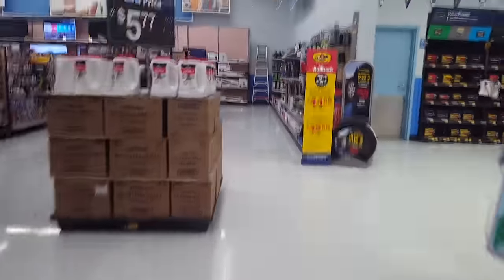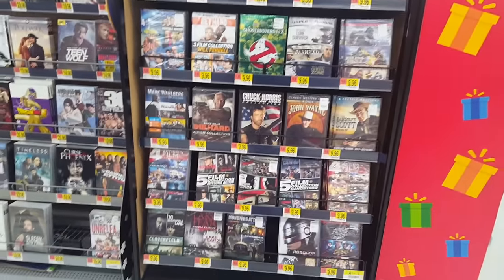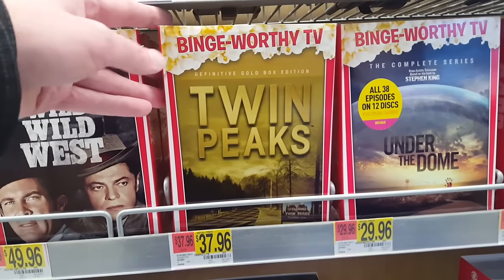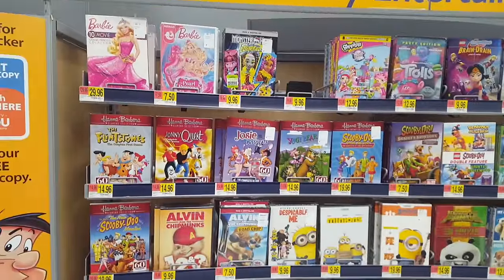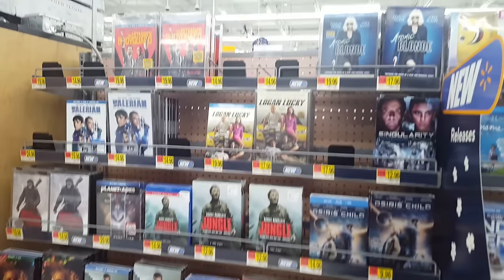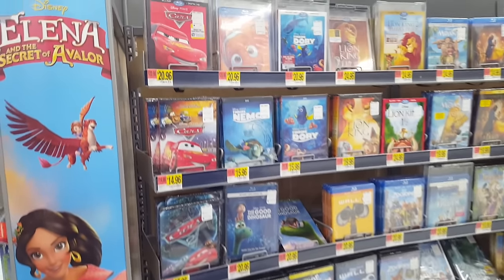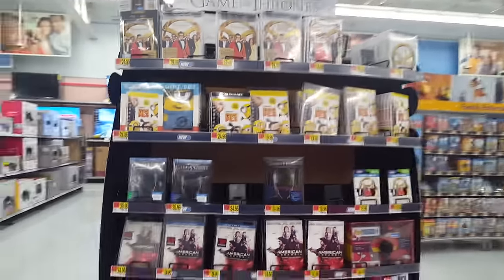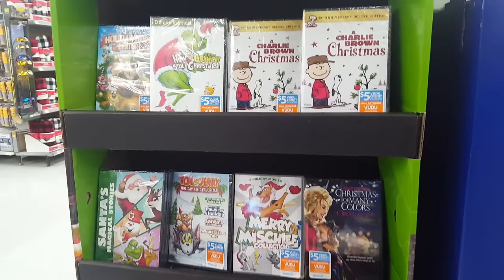Shopping at Walmart for Movies during a Snowstorm - Blu-Rays DVDs TV shows Nickelodeon Disney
There was a snow storm on this day that I went shopping, and so there were very people inside this Walmart. Since I don't like to film in stores much because there's always people around, I took this rare opportunity where the whole place was almost deserted to shoot some video of the movie section and show you guys my shopping experience. Of course, on a normal day I breeze through here just looking at the new releases and a quick browse everywhere else. I made this longer to show everything they had in there. In general, some pretty good stuff considering it's almost the holidays, but also some questionable things as well, like holiday themed slipcovers which I think are pretty gross. But anyway, enjoy a rare out and about video at Walmart.